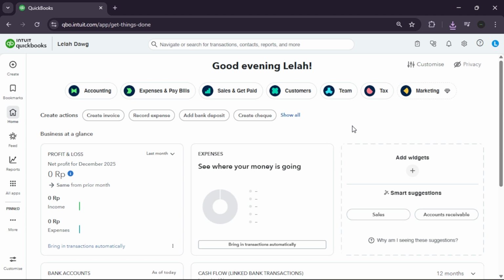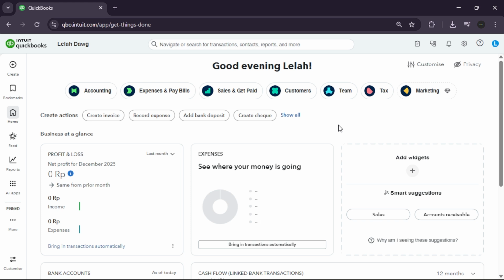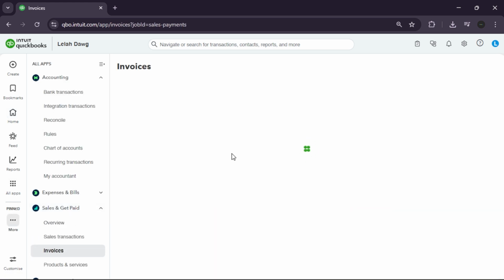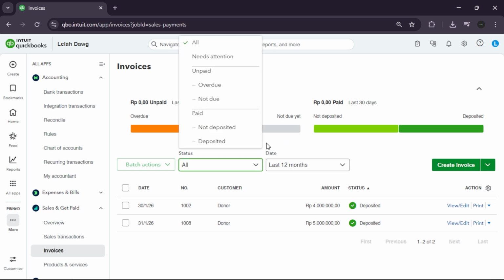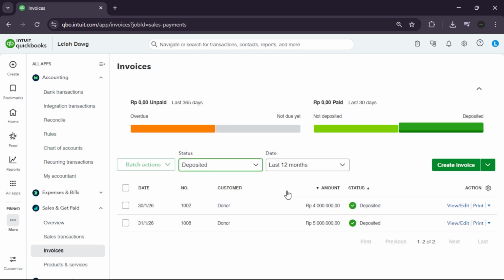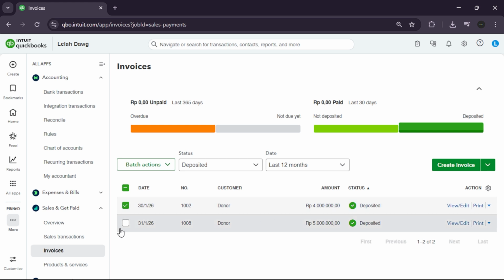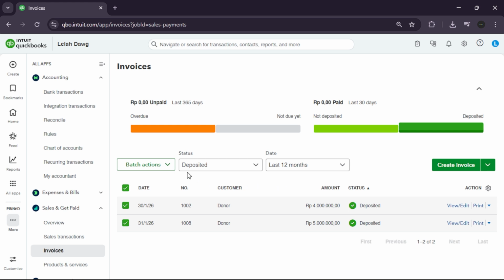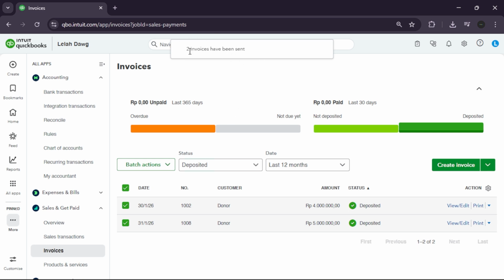How To Email Multiple Invoices At Once From QuickBooks (Step By Step) 2026!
In this comprehensive guide I will show you how to email multiple invoices at once from quickbooks online step by step guide in 2026! Learn how to email multiple invoices at once from QuickBooks to save time and streamline your billing process. This guide walks you through selecting invoices in bulk, customizing email templates, and sending them efficiently. You’ll also discover tips for tracking delivery status and avoiding common sending errors. Additionally, the article covers troubleshooting steps if bulk emails fail to send. By the end, you’ll be able to manage customer invoicing faster and more effectively in QuickBooks.